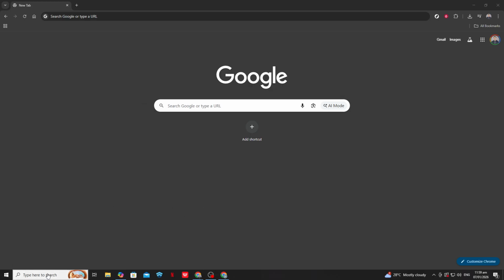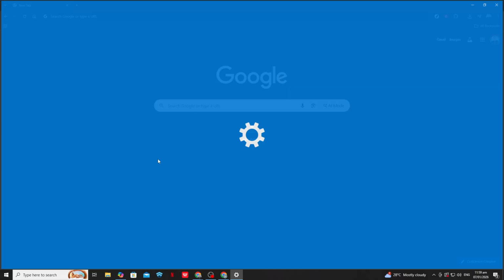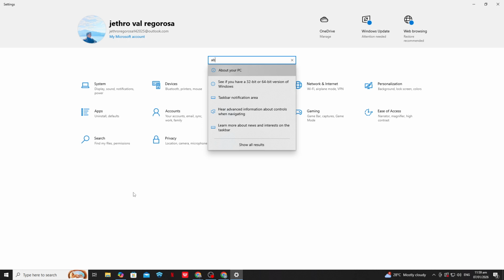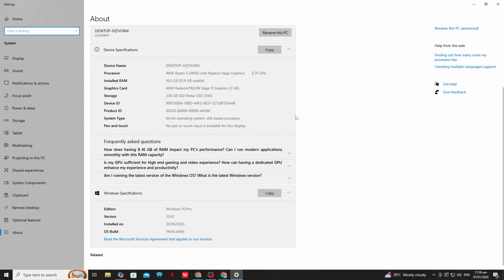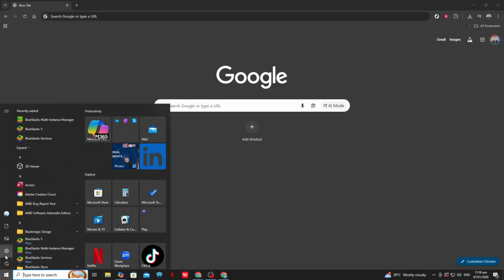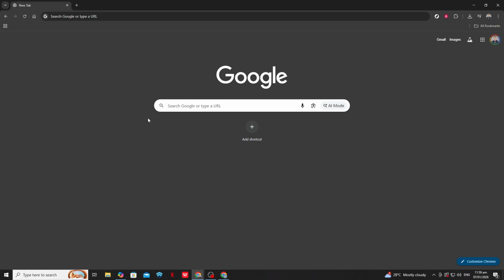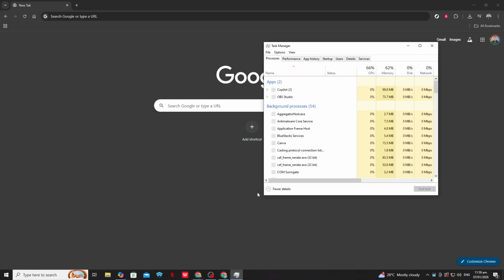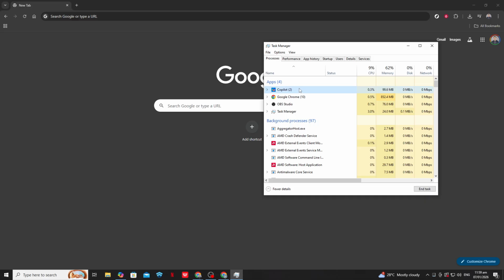How to Enable Windows Copilot fix missing Copilot option (Latest Upload)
How to Enable Windows Copilot fix missing Copilot option

In this video, I’ll show you how to enable Windows Copilot and fix the missing Copilot option on Windows 11! 🛠️
If the Copilot icon isn’t showing on your taskbar, Settings, or search — don’t worry, this step‑by‑step tutorial will help you get it working. You’ll learn how to:
✔ Check your Windows version and updates
✔ Enable Copilot from Taskbar settings
✔ Fix missing buttons using Registry tweaks
✔ Reinstall Copilot from the Microsoft Store
✔ Use Copilot even if the option is hidden

Whether Copilot isn’t appearing after an update, isn’t enabled in your region, or was uninstalled by accident, this guide covers all the common fixes. Let’s get Copilot back! 💡